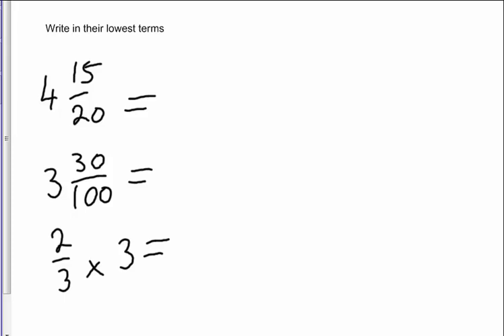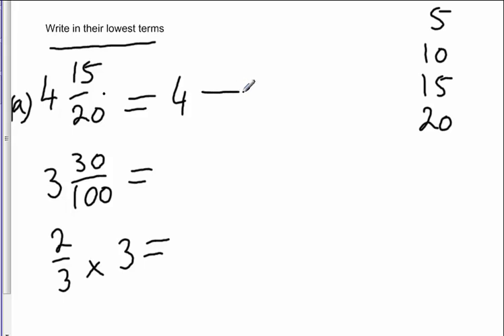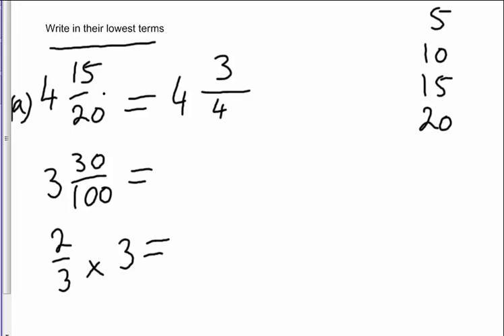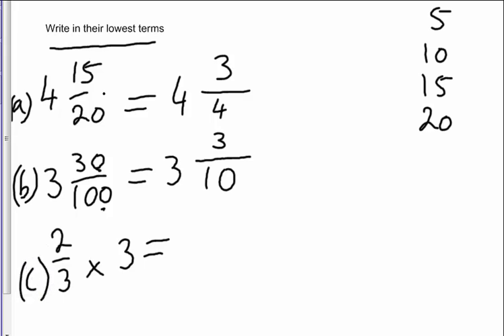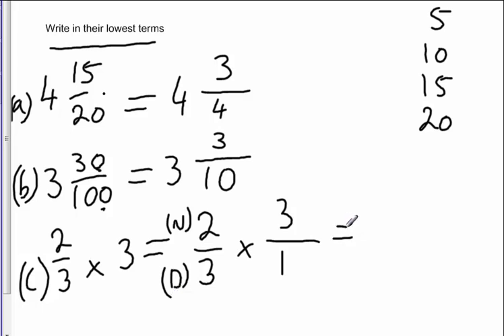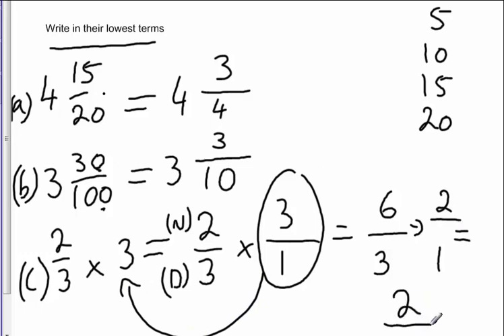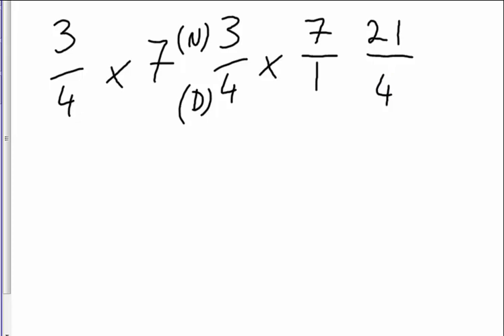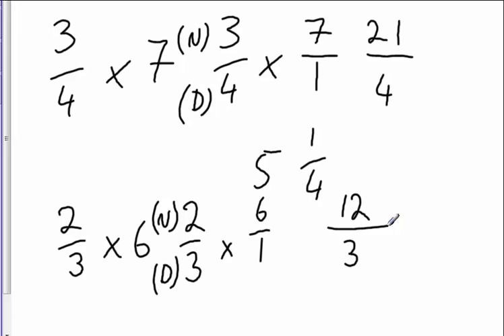Simplifying and multiplying fractions